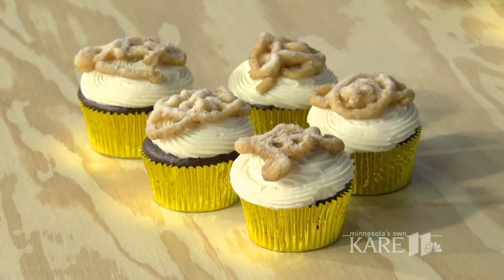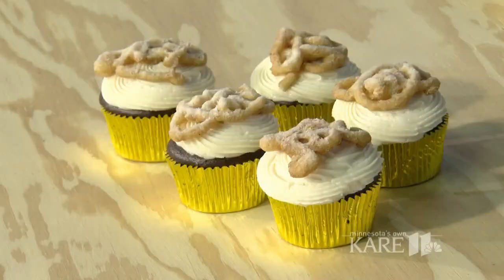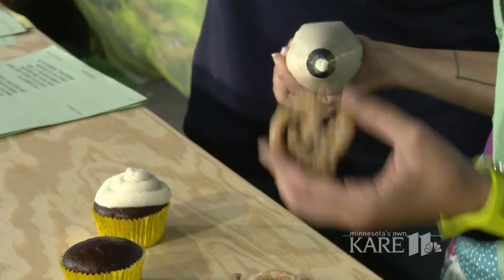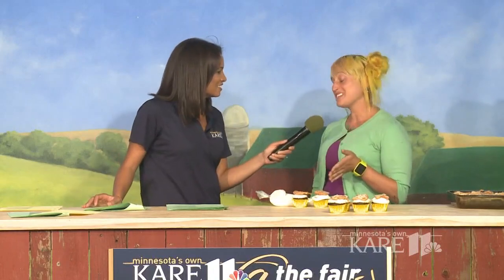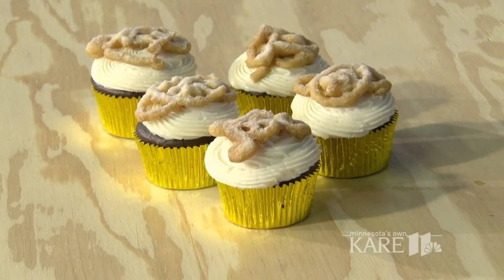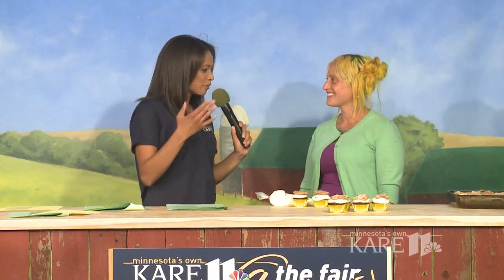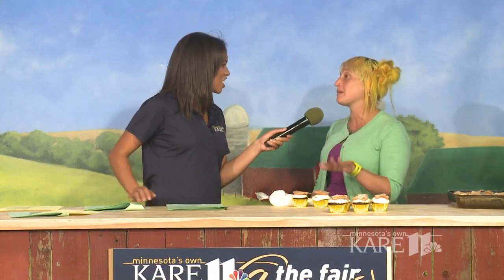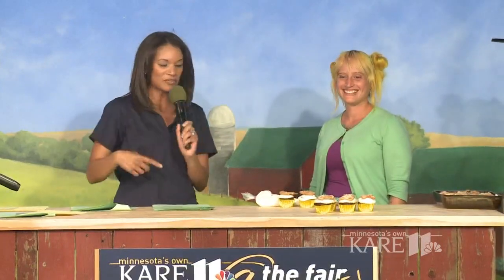Blue ribbon vegan chocolate cupcakes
Minnesota state fair baker and blue ribbon winner Betsy Born stopped by the KARE 11 Barn to share tips for baking and decorating cupcakes.